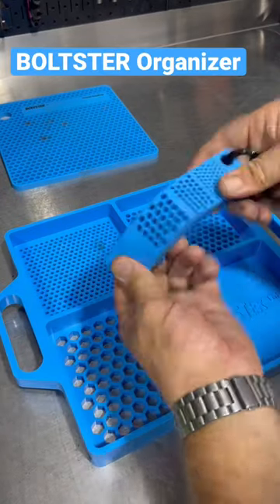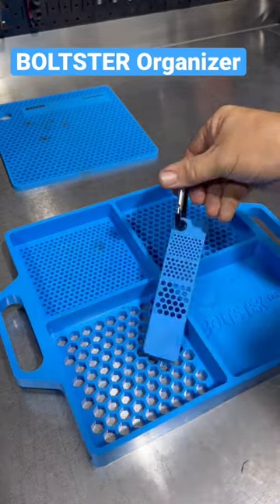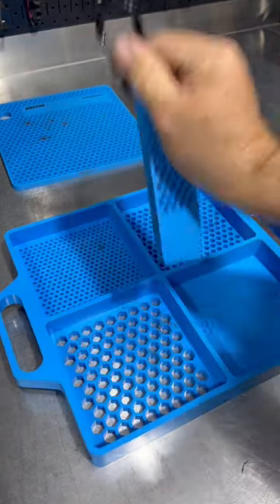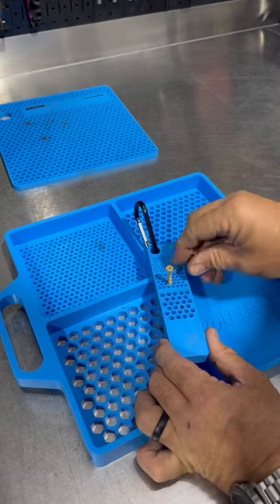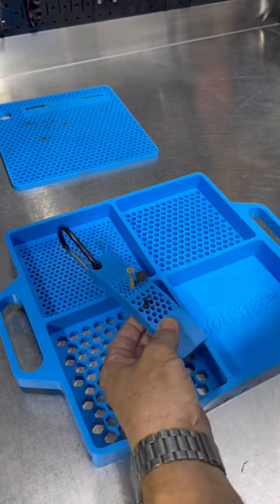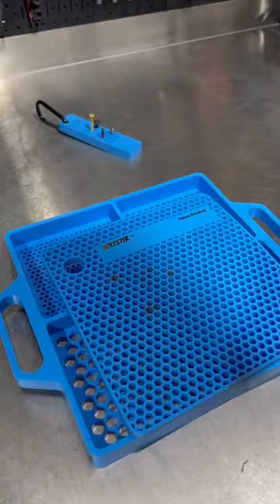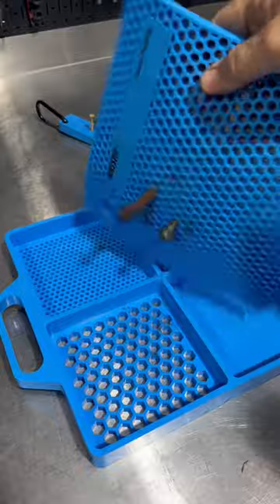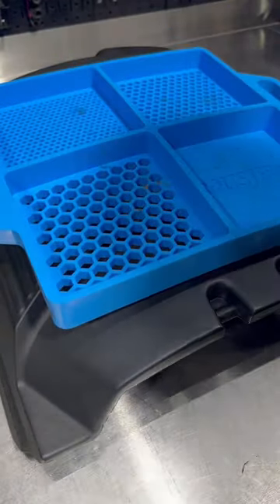BOLTSTER Organizer Trays - Flexible Silicone - Heat Resistant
BOLTSTER Flexible Silicone Rubber Organizer Trays. Great way to keep your screws and bolts while on a project.